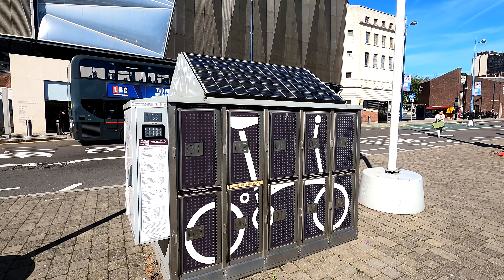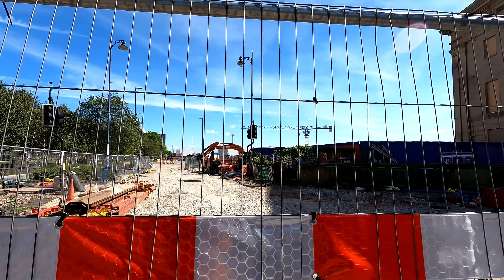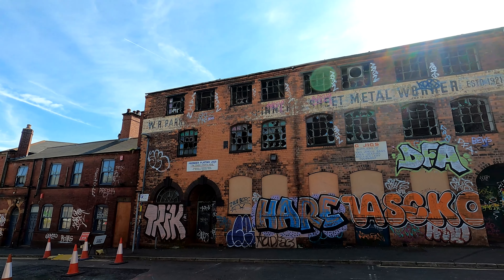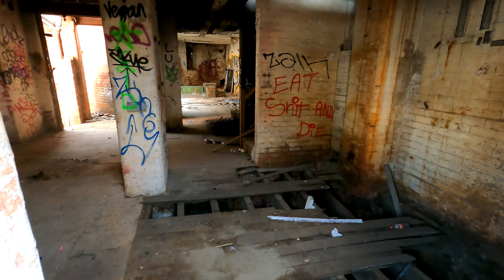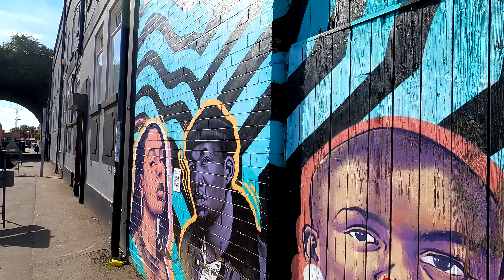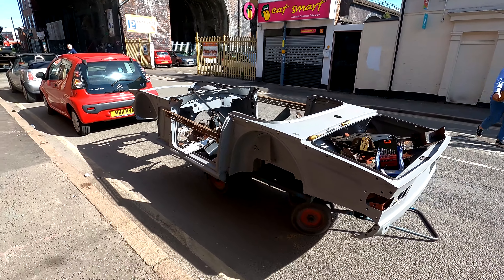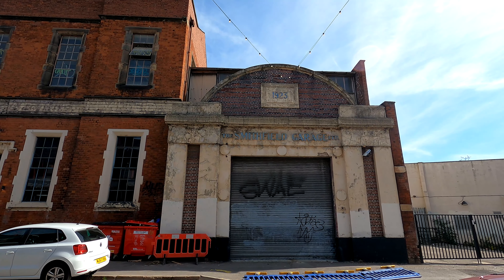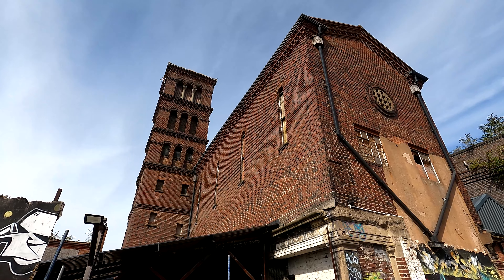Short Explore around Eastside / Digbeth Birmingham 2022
Short video of me exploring parts of Birmingham and is a big clue to next weeks video,  as will be looking at the West Midlands Eastside Metro Extension.

Love my ghost signs and street art. Great murals by Gent 48 in the area.